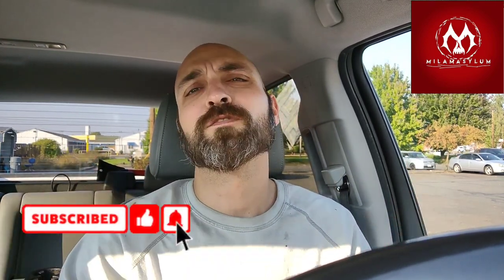Bucked Up Review